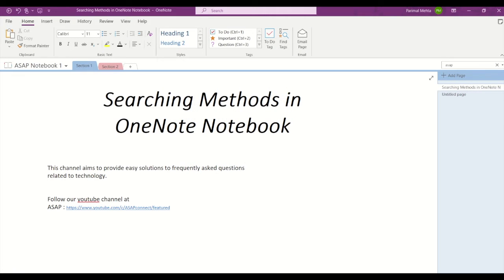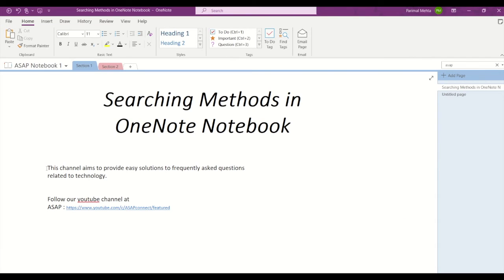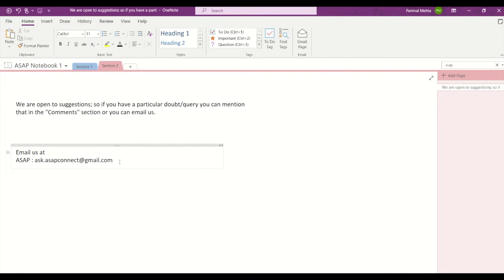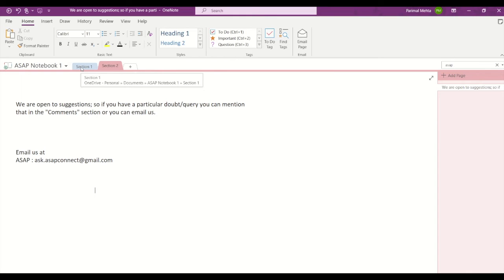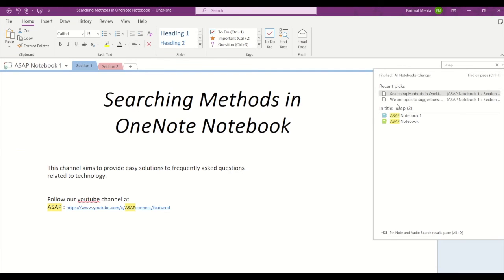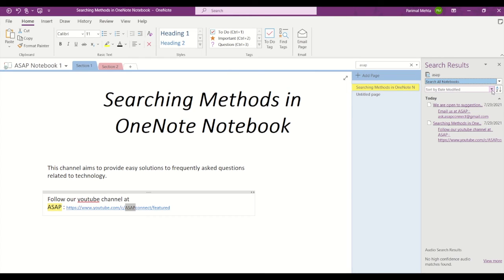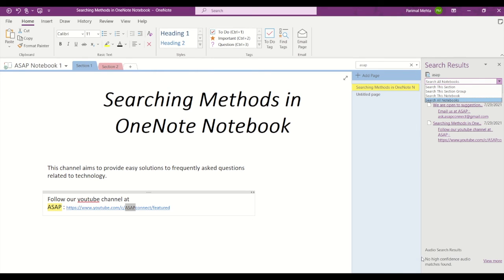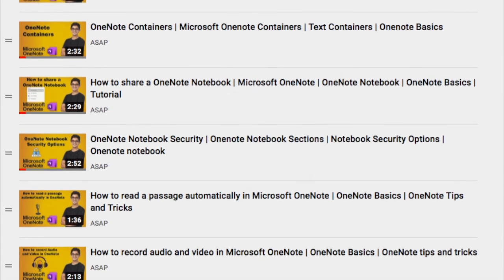Microsoft OneNote Search options | Search a Notebook | Search on a page | Pin search results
This video is about the different search options provided by Microsoft OneNote. Microsoft OneNote has two options that help you to search keywords within a page in a notebook or within multiple notebooks. You can also pin search results on your screen.
The first shortcut is to press Ctrl + F to search for keywords on a page in Microsoft OneNote.
The second shortcut is Ctrl + E which helps you to find keywords within multiple notebooks.

Topics Covered:

microsoft onenote
onenote
microsoft onenote tutorial
microsoft
microsoft onenote 2016
onenote tutorial
onenote 2016
onenote tips
microsoft oenote 2019
microsoft office
how to use microsoft onenote 2016
search my notes in microsoft onenote
microsoft onenote search scanned document
onenote 2020
using onenote
microsoft onenote search options
search a page in onenote
onenote ctrl + f
onenote ctrl + e
onenote shortcuts
onenote search
search results
search options onenote
how to search on a page in onenote
how to search within a notebook in onenote
search in multiple notebooks onenote
search in multiple onenote notebooks
search in multiple pages onenote
search in multiple onenote pages
searching methods onenote
onenote searching methods